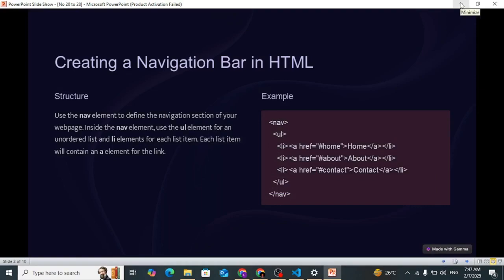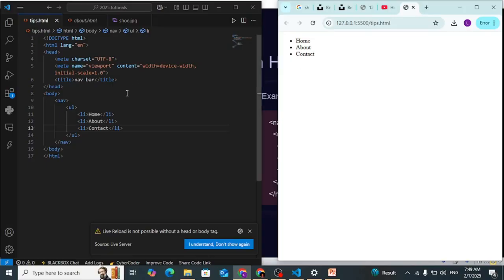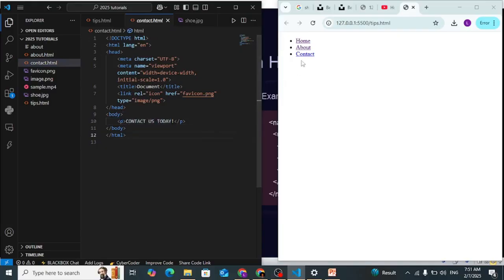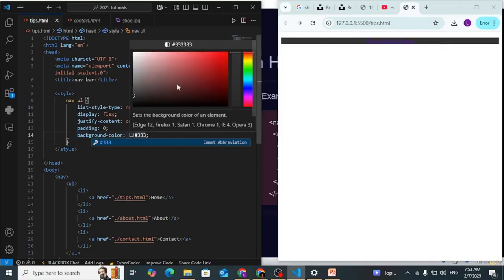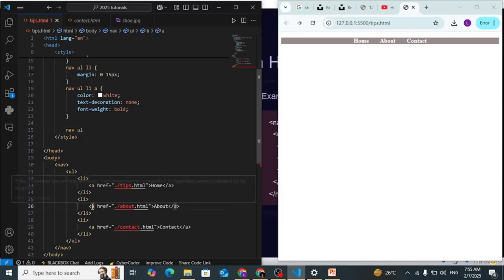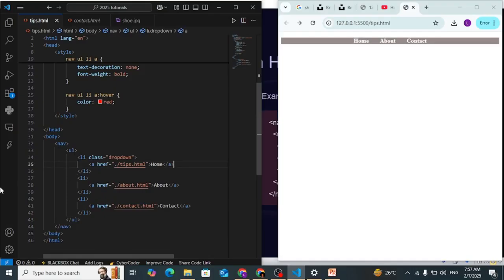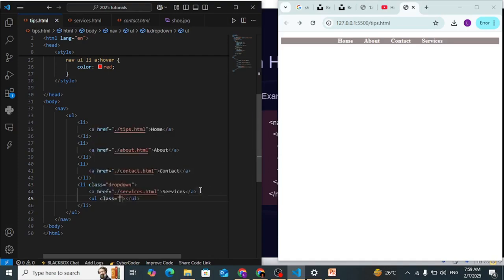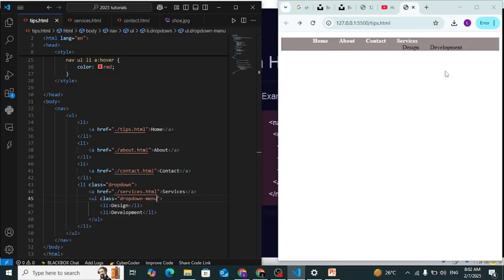Navigation Bar in HTML & CSS in 15 Min ( Beginners) | Learn Nav Bar in Html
In this tutorial, you’ll learn how to create a professional navigation bar (navbar) using HTML and CSS — perfect for beginners!
We’ll build a simple, clean, and responsive navigation menu step by step, helping you understand how navbars work in real websites.

By the end of this 15-minute tutorial, you’ll be able to design your own custom navigation bar for any website project!